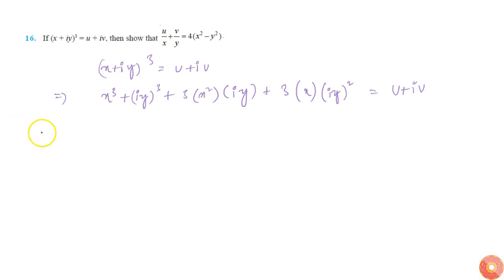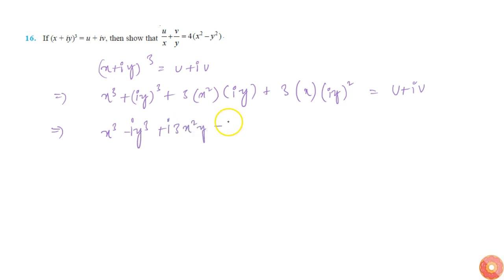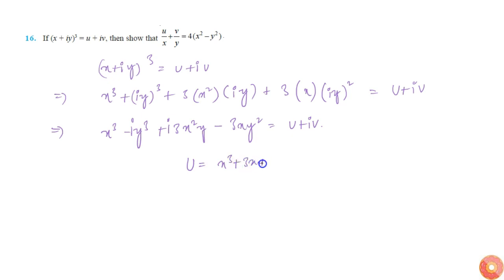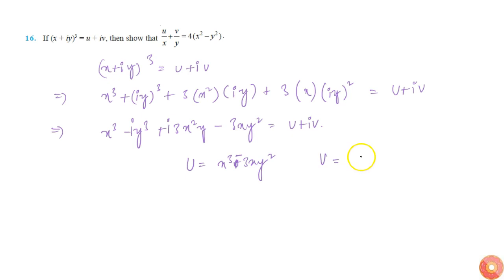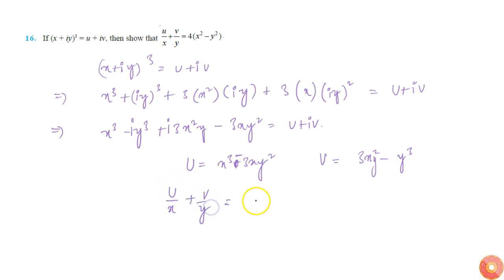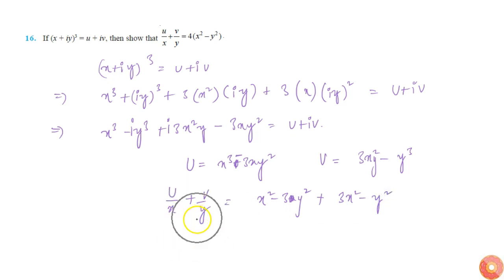If `(x+i y)^3=u+i v ,` then show that `u/x+v/y=4(x^2-y^2)` ....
Question From - NCERT Maths Class 11 Chapter 5 MISCELLANEOUS EXERCISE Question – 16 COMPLEX NUMBERS AND QUADRATIC EQUATIONS CBSE, RBSE, UP, MP, BIHAR BOARD

2. For any two complex numbers `z_1` and `z_2` , prove that `R e(z_1z_2)=R ez_1R e z_2-|m z_1|m z_2` .